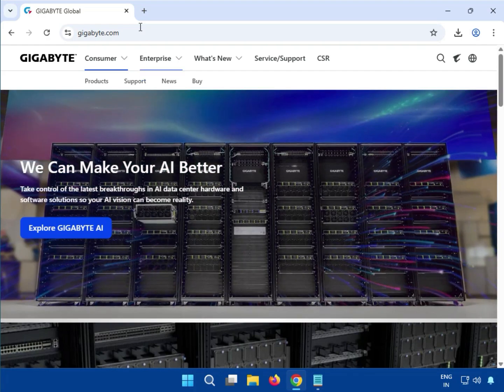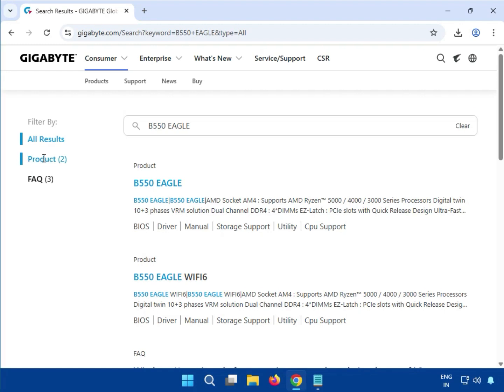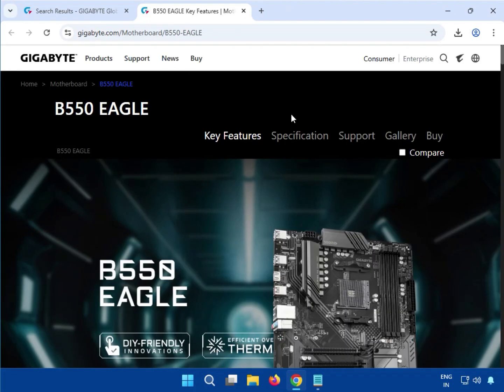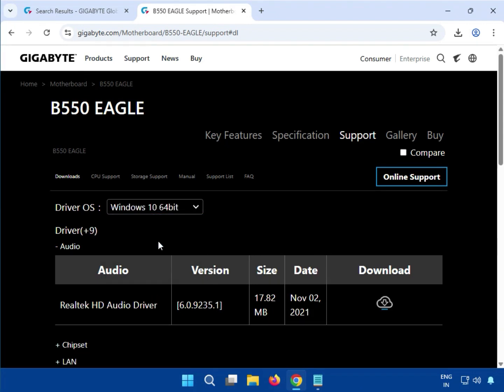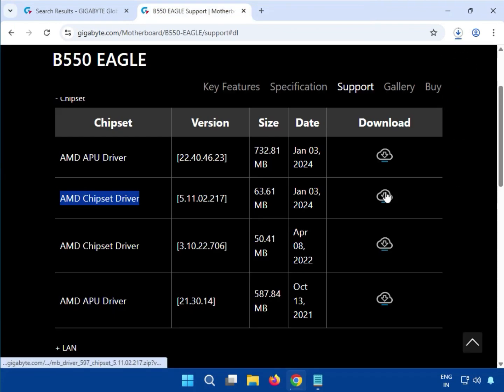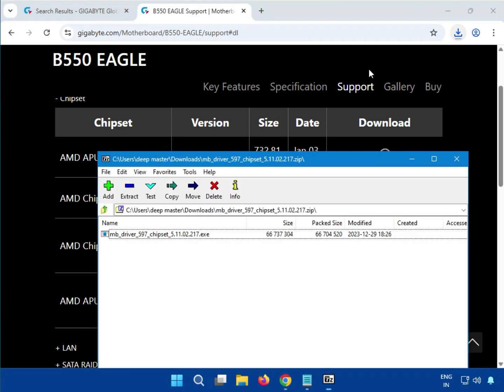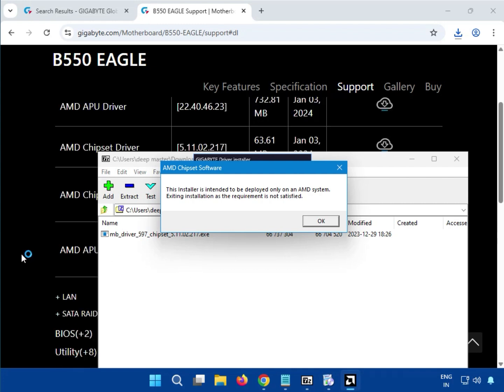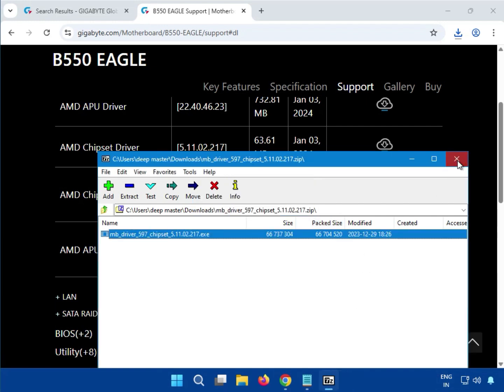AMD Chipset Driver on Gigabyte B550 EAGLE – Windows 10/11